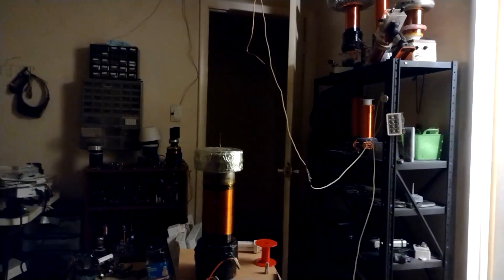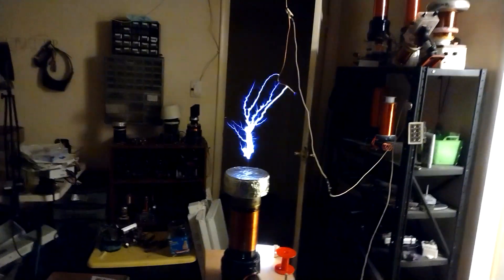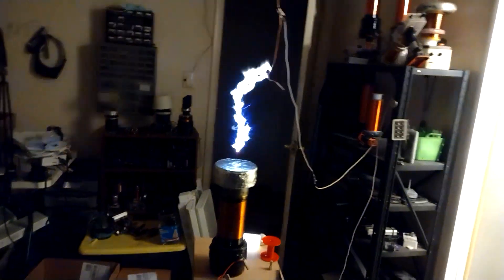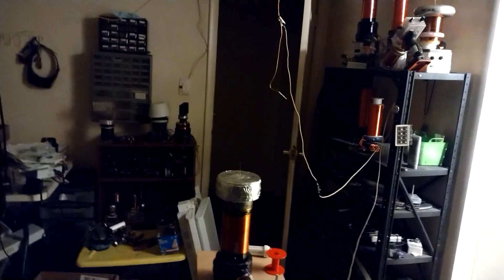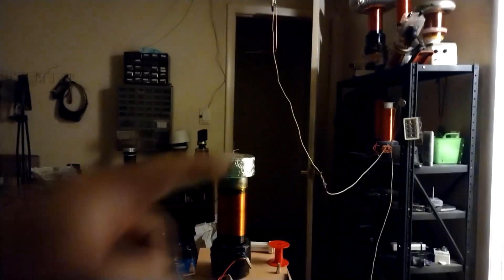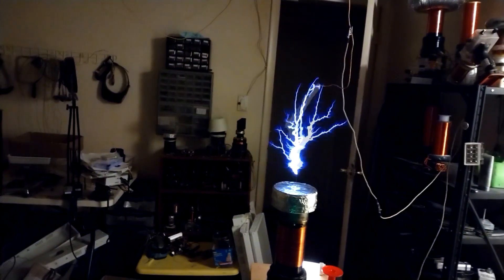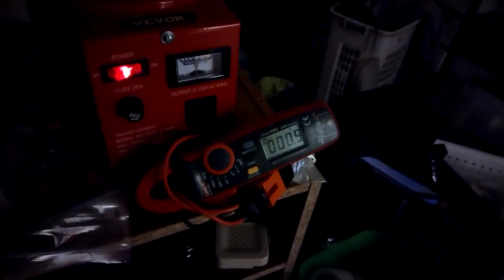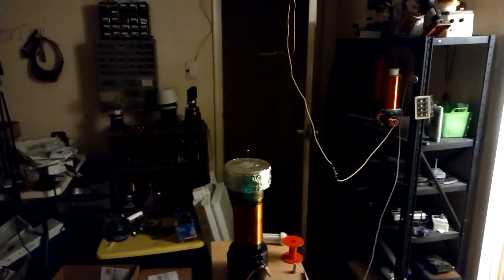PLL SSTC Full Bridge Big Power Arcs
To further stress test this build I figured setting a grounded point at specific distances would be better.
Pushing what my meter says is 17-18A for longer than a few seconds finally popped the 15A fuse.
Unfortunately it popped because half the bridge died and I've yet to determine why exactly. Thermal failure of the IGBT's may be a possibility but I'd think they could handle it. More fine tuning of the switching may be required to reliably push these power levels for long periods but I'm thinking about just using a higher impedance primary because I already had to detune the thing to bring the voltage that high in the first place.

Failure is just a part of truly knowing the limits so now I feel a little better about seeing what that point is. It seems a better tuned full bridge can push this kind of output no problem using Steve Ward's driver. Tesla Explorer has probably proven this the most but I'm not sure if he's pushing more or less power to get the huge arcs. Some of his are even smoothed CW.